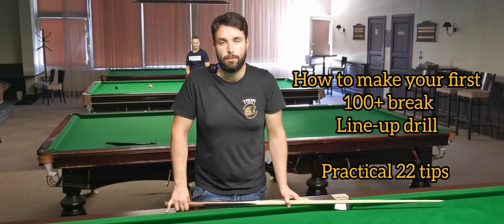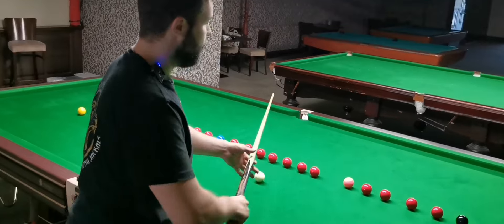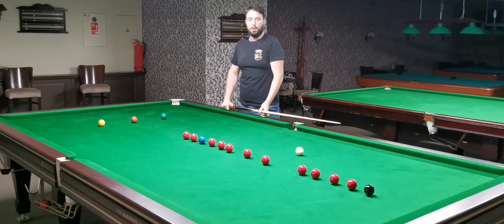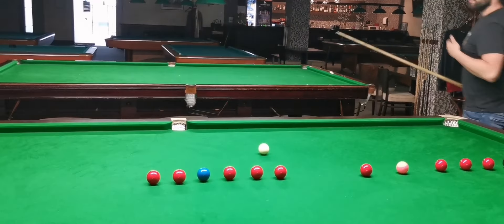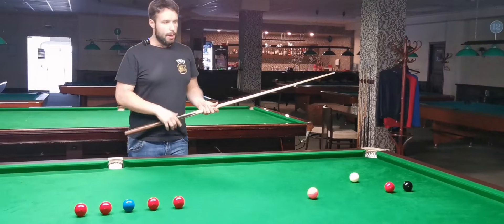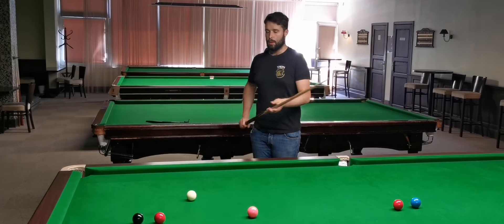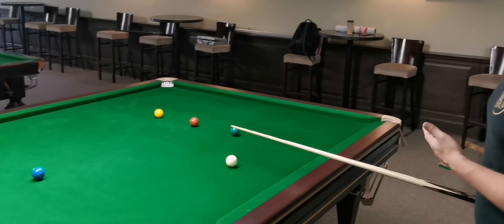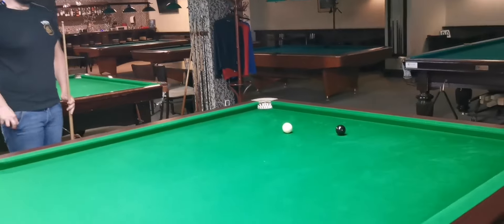How to make 100+ break - 22 practical tips to make line-up century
How to Make Your First 100+ Break in Line-Up - 22 Practical Tips

Why I Made This Video:

If I had known this information when I started my snooker journey as a 16-year-old teenager, my progress would have been faster, allowing me to achieve my first 100+ break in line-up and in actual games much sooner.

First line-up century: 8 months after starting out (could have been 5 months easily)

Century break in a match: 4 years (should have been 1 year and 6 months)

During my first 2 years, I spent a lot of time practicing and learning through trial and error on my own.

What Will You Get in This Video?

22 practical tips to improve shot selection, speed control, and overall technique.

Save time, gain skills quickly, and make your first century. The same tips are suitable for making your first 50+ break.

22 practical tips to make Century break (line-up)

Timestamps 🕕

00:00 - 00:17 (Intro how to make your first century in line-up.
00:18 - 00:50 (Tip 1 - high blacks)
00:51 -01:50 (Tip 2 - medium cue ball distance)
01:52 - 02:17 (Tip 3 - straight or slightly lower black)
02:18 - 02:50 (Tip 4 - open pink ball path)
02:51 - 03:45 (Tip 5 - have few positional options on reds)
03:46 - 05:17 (Tip 6 - How to use left and right table sides for your advantage)
05:18 - 06:20 (Tip 7 - Correct shot selection thinking process)
06:21 - 08:04 (Tip 8 - How to play high pink positional shots)
08:06 - 08:57 (Tip 9 - How simple decisions make scoring easier)
09:00 - 10:58 (Tip 10 - Correct positional angles on the blue ball spot)
10:59 -11:31 (Tip 11 - soft screw back technique on blue with angle short distance)
11:32 - 12:15 (Tip 12 - soft drop in shot)
12:19 - 13:31 (Tip 13 - How to analyze positional mistakes and correct them)

Snooker&pool coaching services - Live coaching, mentorship programs, training plans, video courses

Coaching groups
WhatsApp -  Schulte coaching group closed group (worldwide)

Support and paid memberships (exclusice high quality content with practical technical advise and practice drills)

13:32 - 13:56 (Tip 14 - 2 way positional shot on black and pink)
13:58 - 14:34 (Tip 15 - Thin high blacks with a bit spin)
14:38 - 16:09 (Tip 16 - pattern play logic and positional shots margin of error)
16:10 - 17:07 ( Tip 17 - soft screw touch avoid canon and position for baulk colors)
17:08 - 17:38 (Tip 18 - recovery positional shot for reds)
17:39 - 19:16 (Tip 19 - End game 3-4 shots ahead clear planning)
19:17 - 20:04 (Tip 20 - Streching shot address position follow through and speed control)
20:05 - 23:50 ( Tip 21 - final reds clearance plannnig before colors)
23:52 - 27:28 (Tip 22 - Color balls shot selection, speed control.
27:29 - 28:03 (Recap)